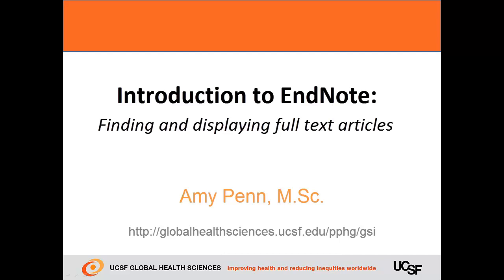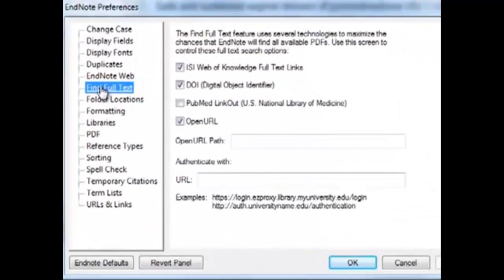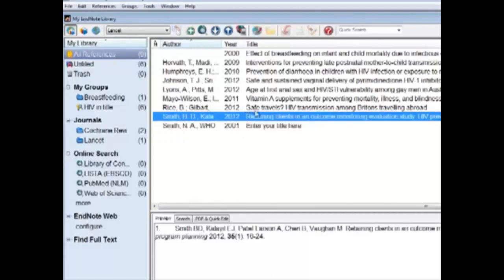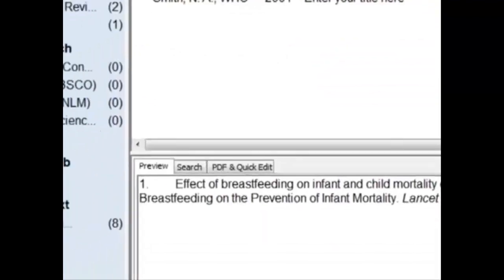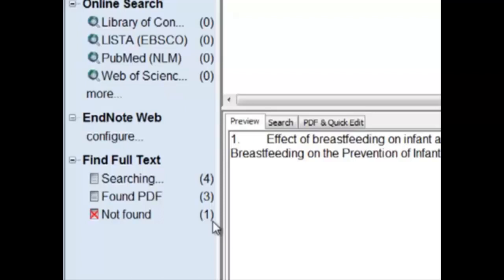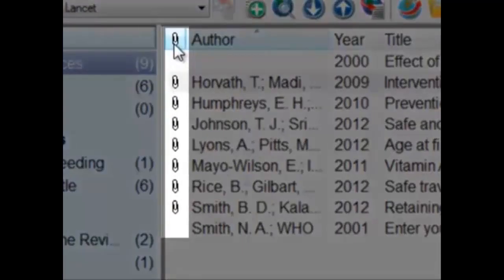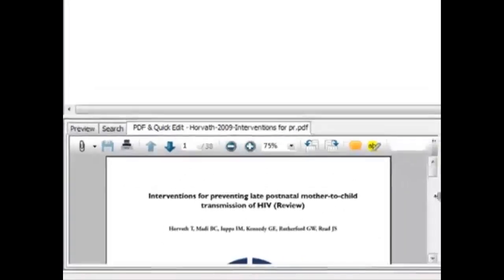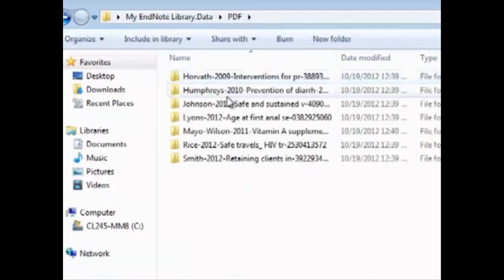Introduction to EndNote - Finding and displaying full text articles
Learn how to import full length articles through PubMed and view them internally through EndNote or as a separate PDF.